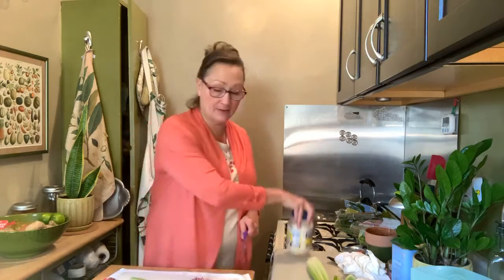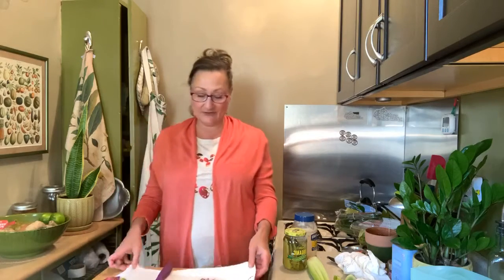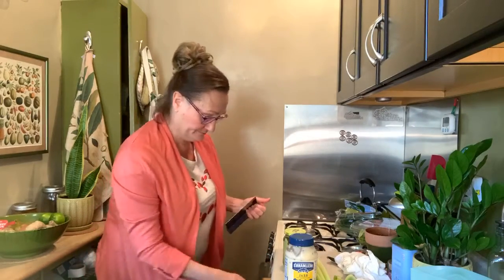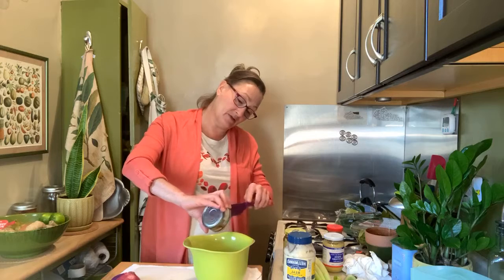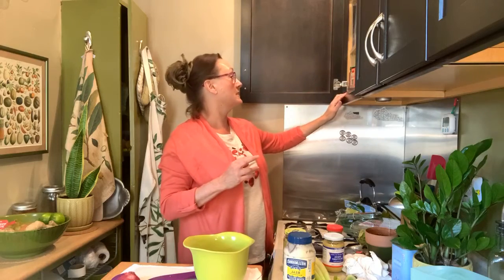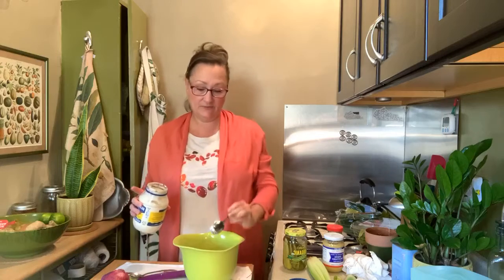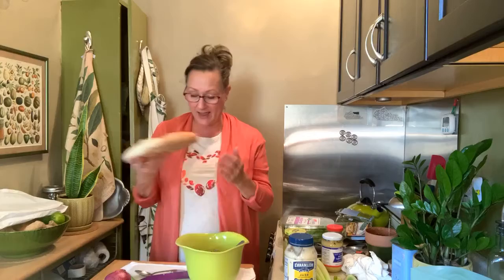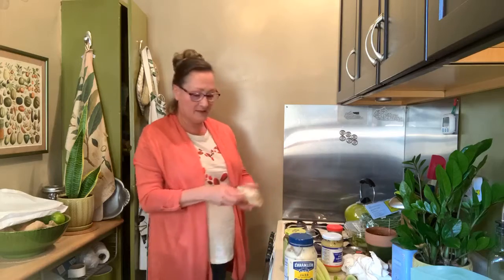Episode 95: Tuna Salad on Grandaisy Bread